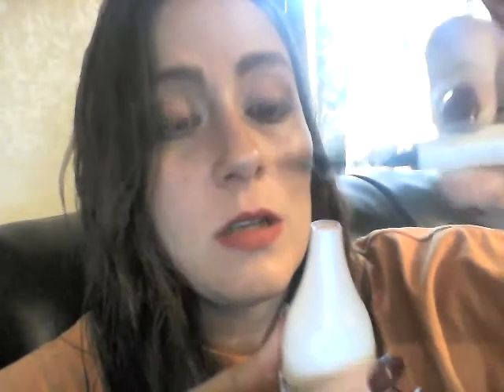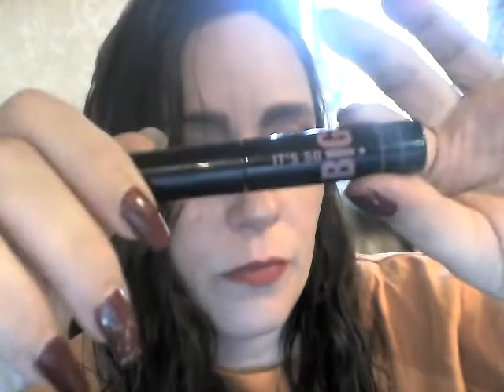Ipsy beauty bag September 2013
1.Cailyn tinted lip balm in the color big apple
2.Nyx eyeshadow es103 Hollywood ombre (white)
3.It's so big mascara by Elizabeth Matt
4. Starlooks eyeliner in the color Obsidian
5.Victoria Jackson eyebrow pencil in the color taupe

I have another video showing you how to use the products in this months
Ipsy bag.